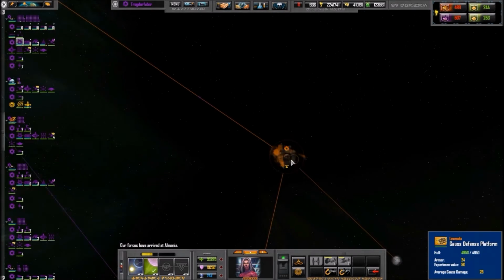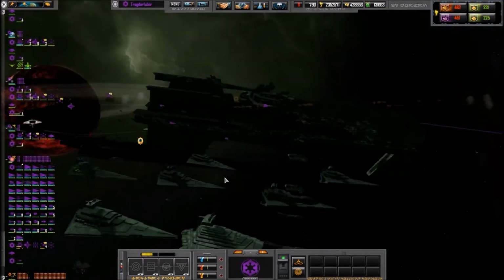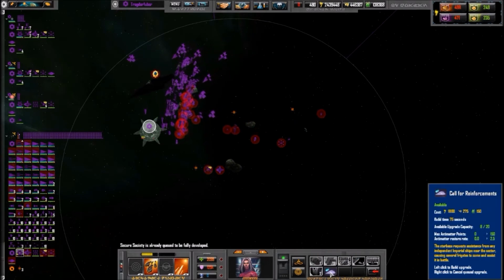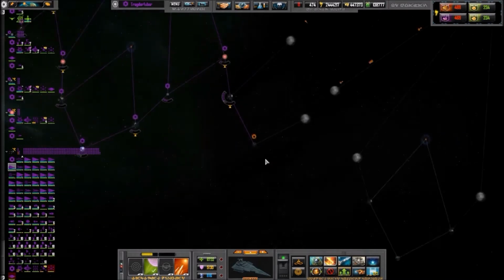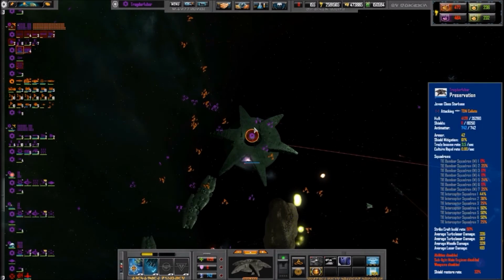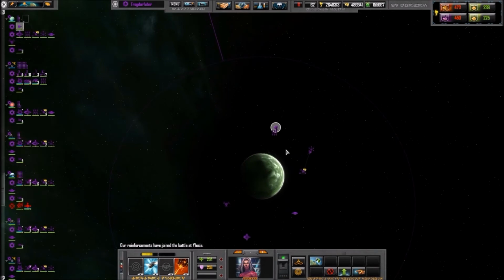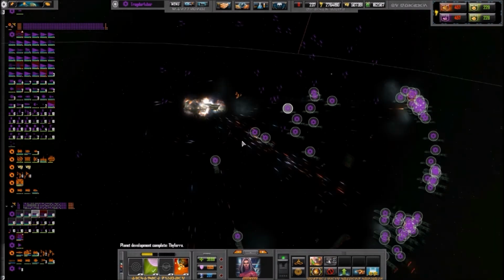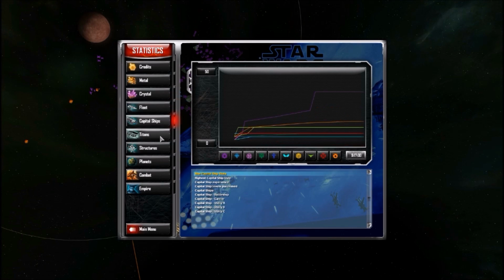SoSER Star Wars Interregnum Victory for the Warlords ep10 (Final)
In this play through I am an Imperial Warlord and am using 3 mini mods expanded research, double fleet supply, and 20 slot starbase.

I hope you enjoy and since I've forgotten the last few times the mod can be found